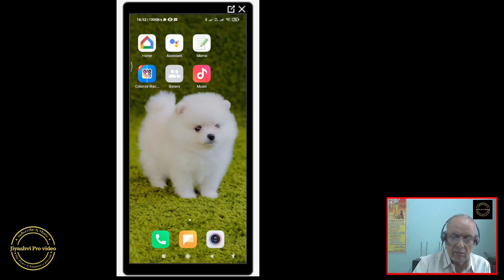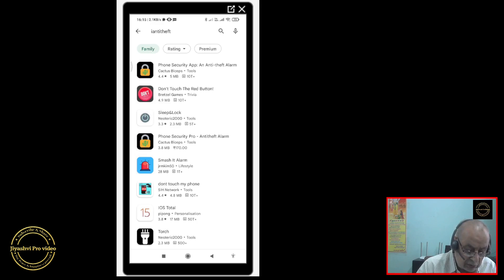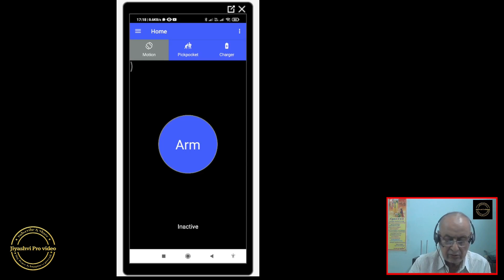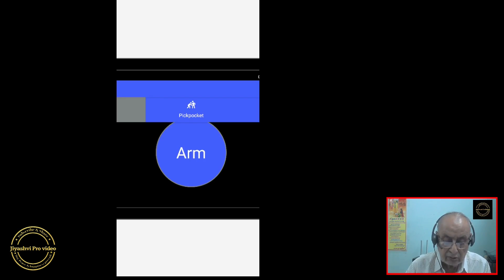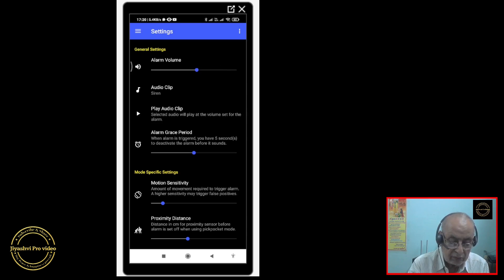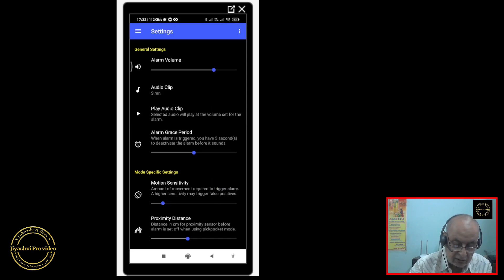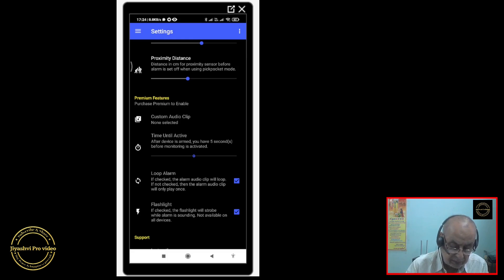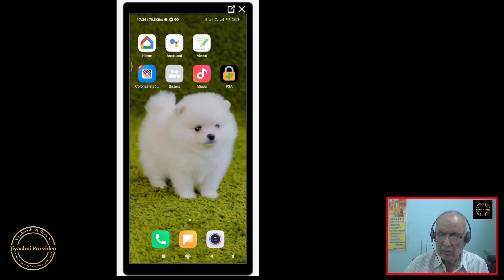Catch phone thief, protect mobile, மொபைல் திருடன்! ஜாக்கிரதை !, मोबाइल चोर सावधान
We are uploading videos which are mainly educational on telling the viewer’s how to use the different apps available from time to time.  While technology is growing by leaps and bounds most of us feel we are left behind all the time.  We are trying to help people keep up-to-date to the extent possible to match the technological development.  We post videos the field of education, entertainment, happy and healthy living, particularly for senior people, and some videos on Hobby and fun time.
We request our viewers to enjoy seeing our videos and give us thumbs up and subscribe to our channel so that viewers will get more and more good videos from us.  We thank our subscribers and well-wishers for the support we get from them.